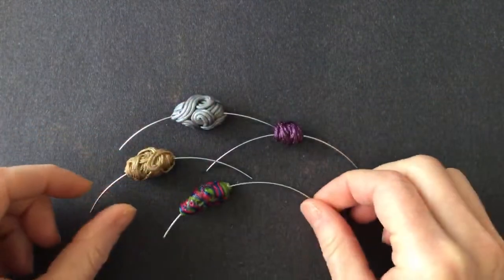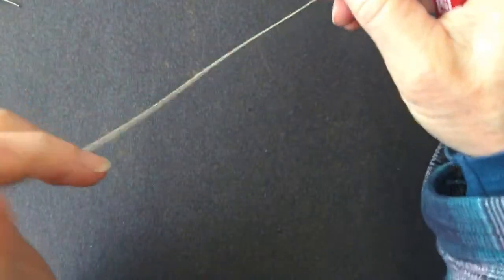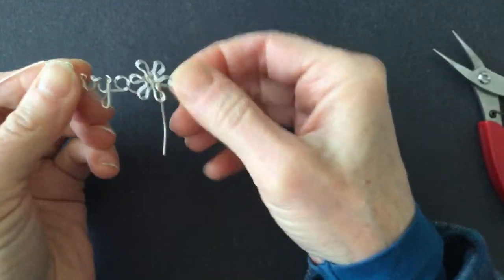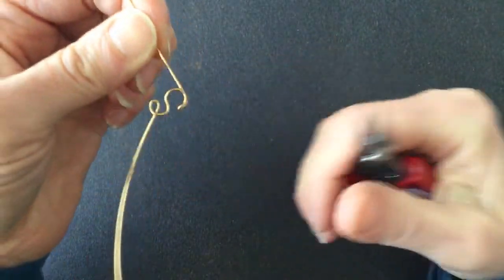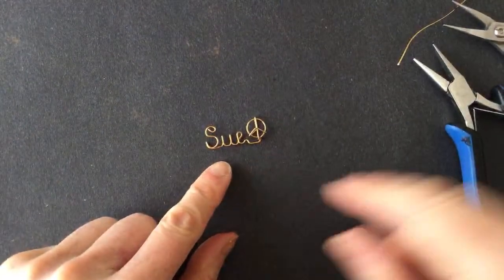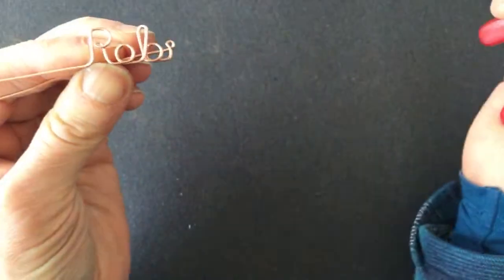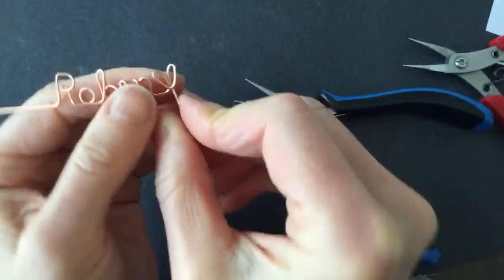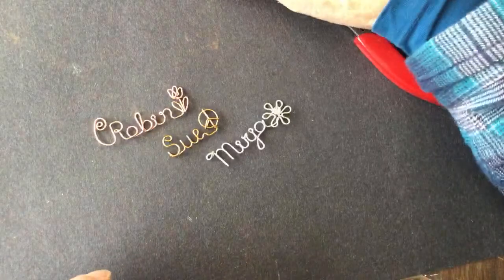Wire Name Necklace DIY Pendants: Wire Lady TV Ep 109 Livestream Replay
Wire Art & jewelry making tools and supplies

Join my Wire Art & Jewelry Makers Club Facebook Group to share photos of your wire creations and be inspired by others

Share photos of your creations on Instagram and tag me @heatherboydwire or email to so I can share in the Community section of my YouTube channel.